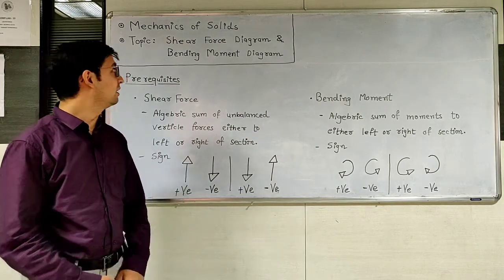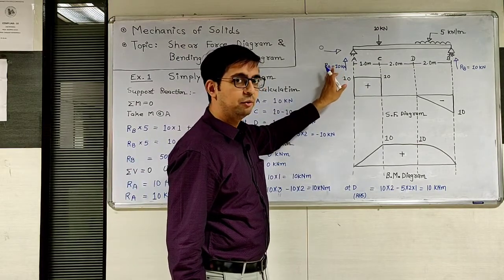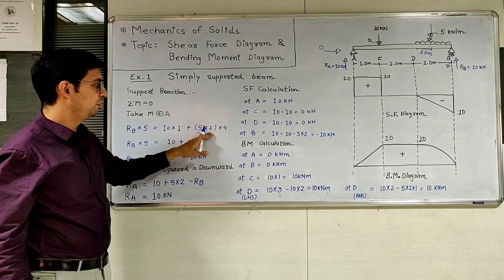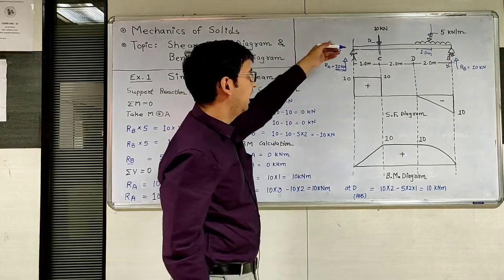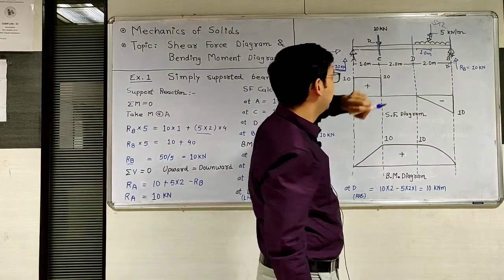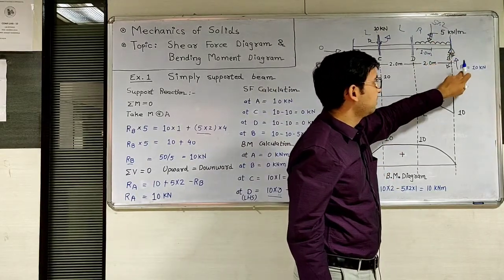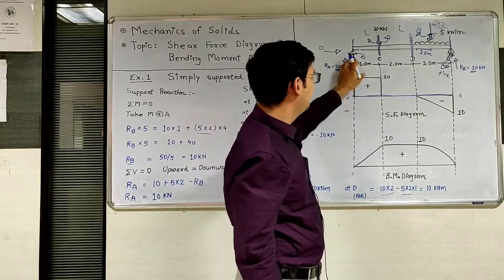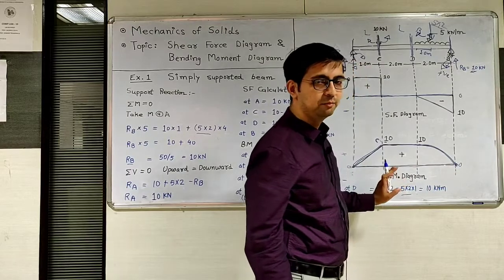Part -1 of Shear Force diagram & Bending moment diagram (2nd Year, Degree, HGCE, Vahelal)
This video lecture will help Engineering students to understand following topics of Mechanics of Solids  :
1. How to Draw Shear force diagram and Bending moment diagram
2. For Simply supported beam